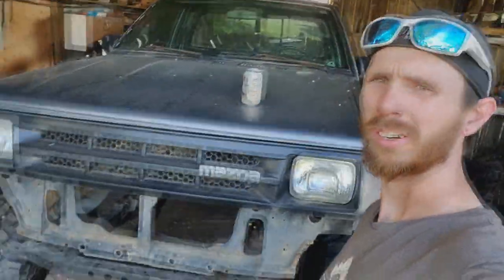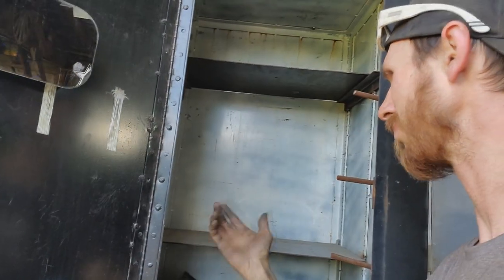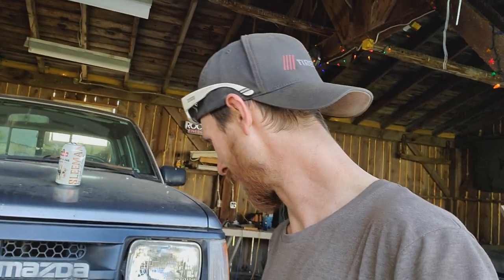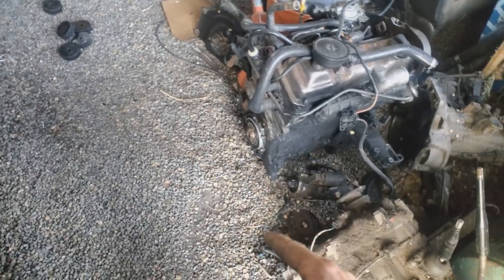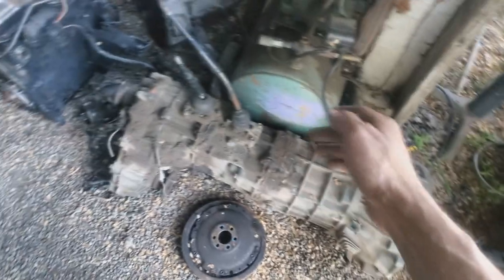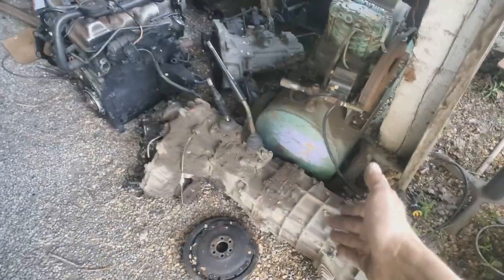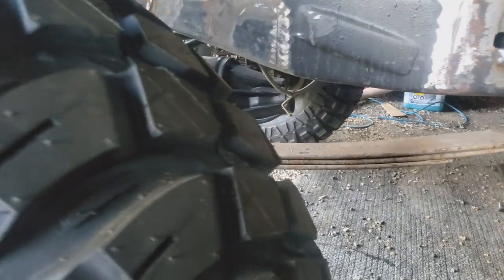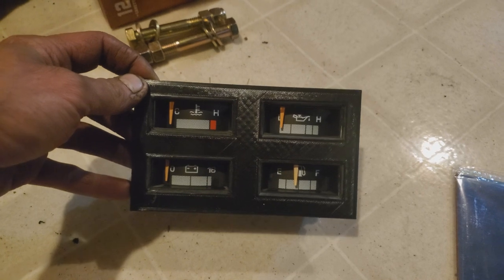Ultimate Offroad Mazda - Bumper & Cluster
Hey guys, Ive been having some health issues from pushing so hard for so long, so I havent got a whole lot done. I am feeling a little better now, so im easing back into it, but I definitely dont want to give myself a heart attack over this build haha!